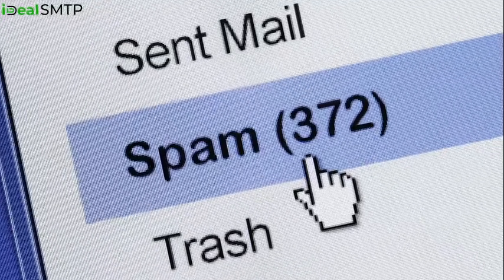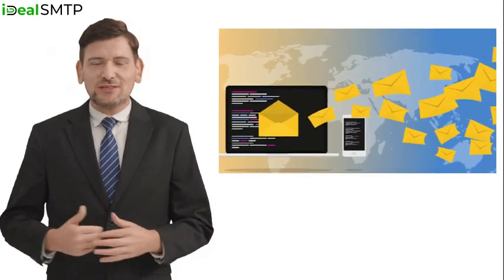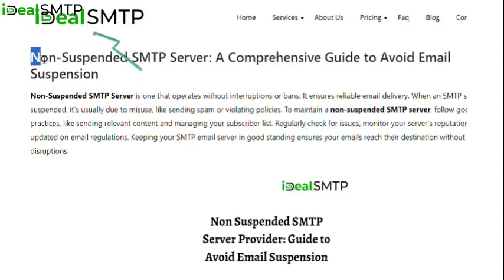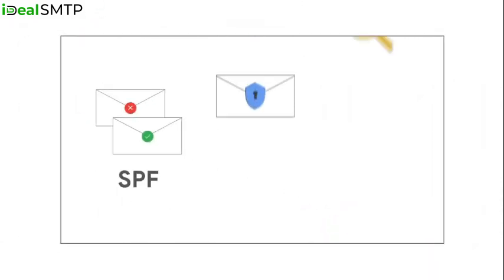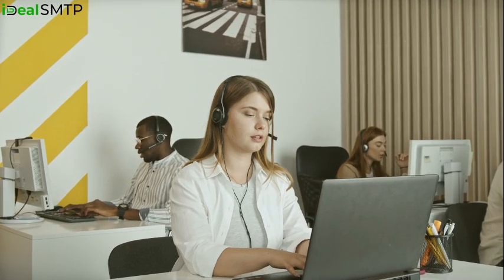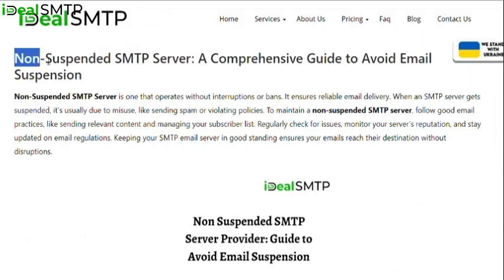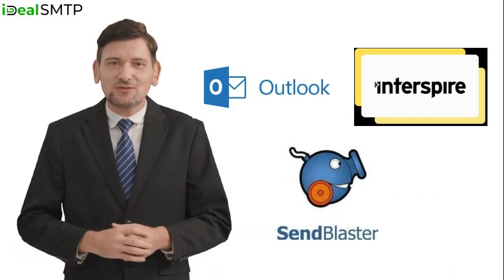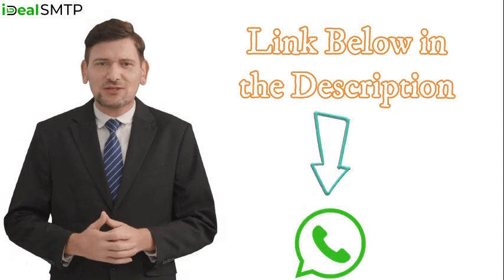Non-Suspended SMTP Server: Say Goodbye to Suspensions | 100% inbox delivery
Hey,
Do your Cold emails end up in the Spam folders? Is your SMTP service Provider Suspending your SMTP after Sending a few emails?No problem! Idealsmtp.com can fix that with our special "Non-Suspended SMTP Server." It ensures your Cold emails go straight to the inbox.
Let's see the special features of Idealsmtp’s Non-Suspended SMTP server.
No1. Dedicated IP- You get a dedicated IP for the mail server, ensuring excellent email reputation and reliability.

No2. SPF, DKIM, DMARC Configured- Our experts set up configured SPF, DKIM, and DMARC for better inbox placement, not spam folders.

No3. 24/7 Top Support - Our expert team delivers 24*7, top-notch support, ensuring you have assistance whenever you need it, day or night.

No.4 Blacklisting Auto Checking- Worried about getting blacklisted? Don't be. We've got automatic checks in place to protect your reputation as a sender.

Now, let's talk about how much it costs. At iDealsmtp, you can have your very own Non-suspended SMTP Server for only $50, and it lets you send 1000 emails every hour. And guess what? There's an even cooler option! We also have premium plans for $225, which lets you send 5000 emails/hour.But wait, there's more! Our SMTP server is compatible with all the major desktop and Online software, such as Outlook, Interspire, SendBlaster, and many others.

Empower your email communication with the reliability of our Non-Suspended SMTP Server Services. As a leading Non-Suspended SMTP Server Provider, we prioritize uninterrupted email delivery, ensuring your messages reach their destination without disruptions. Our cutting-edge SMTP servers with a Non-Suspension feature provide a secure and dependable platform for your communication needs. Trust our Non-Suspended SMTP Provider expertise to deliver the best-in-class service, offering seamless email sending without the risk of suspension. Elevate your communication strategy with the Best Non-Suspended SMTP Server Provider, where we combine advanced technology with a commitment to non-disruptive email services. Experience the assurance of consistent email delivery and unlock the potential for effective communication with our Non-Suspended SMTP Server Solutions. Choose reliability, choose us for a worry-free email experience.